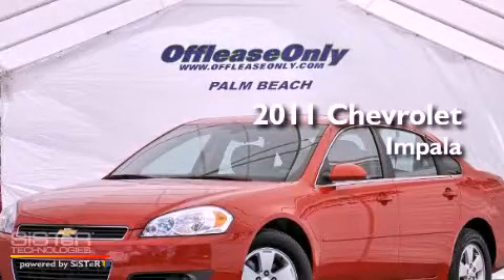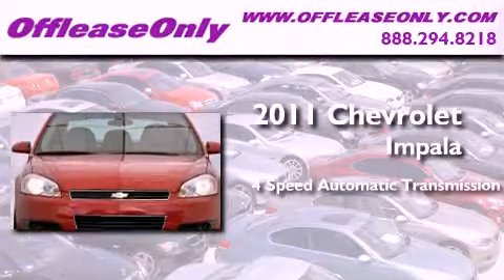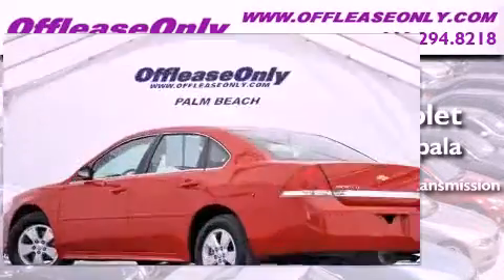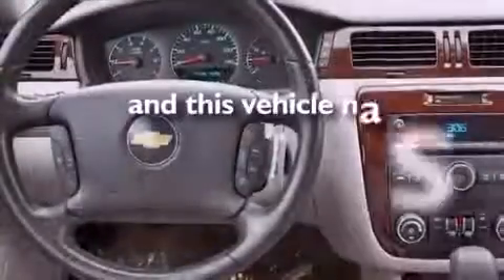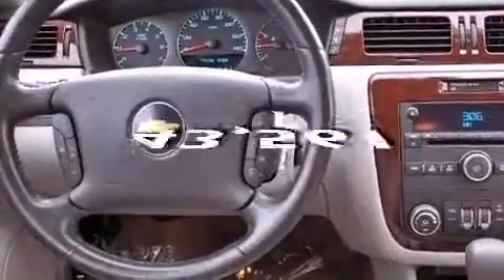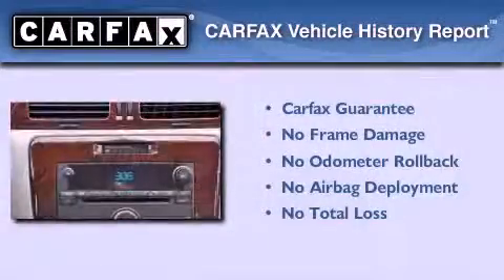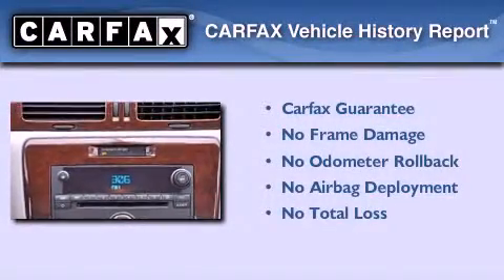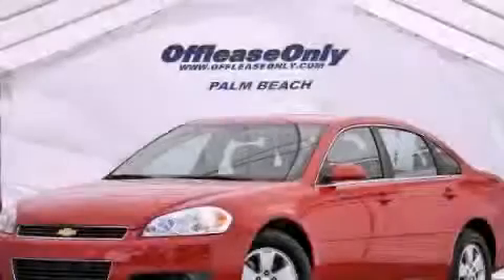2011 Chevrolet Impala Coconut Creek FL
Year : 2011
 Make : Chevrolet
 Model : Impala
 Engine : Gas/Ethanol V6 3.5L/214
 Trans . : Automatic
 Exterior : Victory Red
 Miles : 43,561
 Interior : Gray
 Stock : 41686

 2011 Chevrolet Impala Lake Worth FL